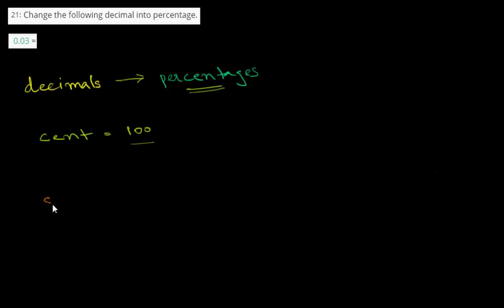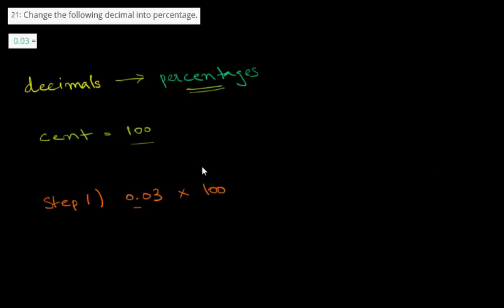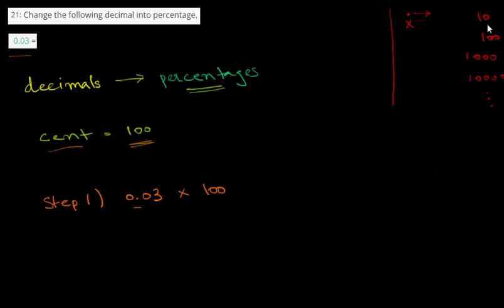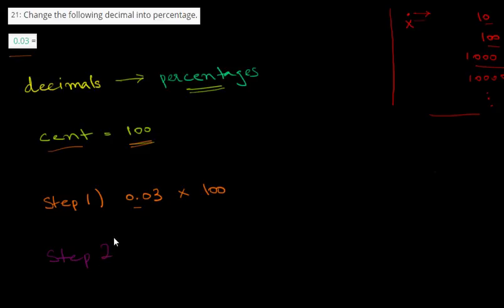G7 - Convert between percents, fractions, and decimals - T2 - Q21